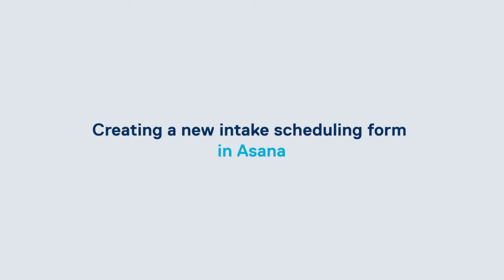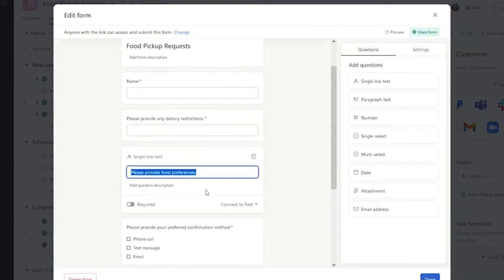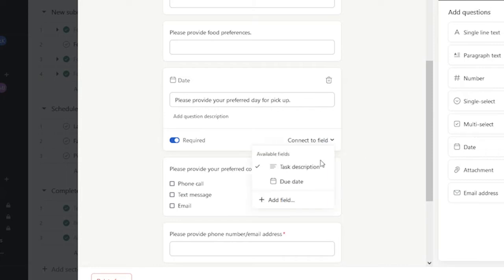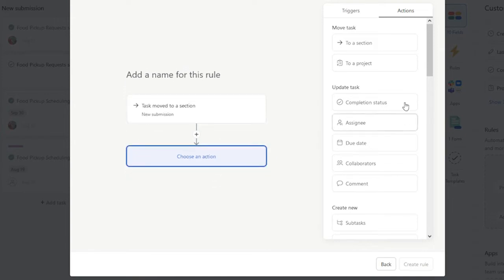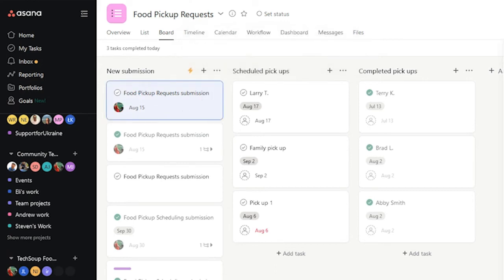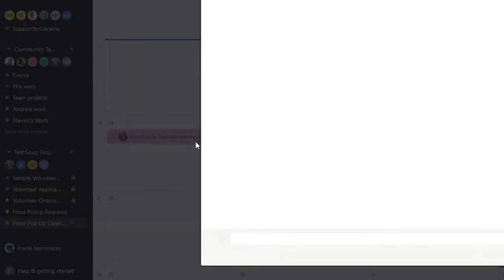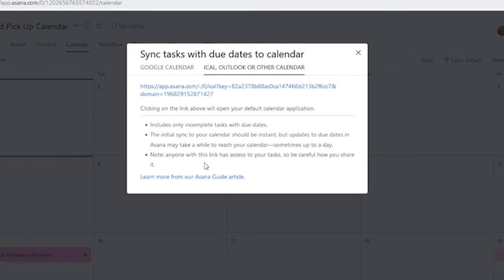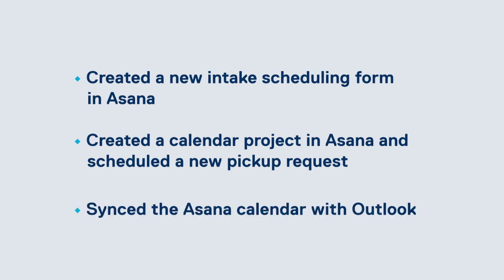How to Use Asana + Microsoft 365 to Schedule Food Pickup Appointments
TechSoup’s Baily Maples walks us through the process of using Asana and Microsoft 365’s powerful tech tools to schedule food pickup appointments for your food security organization.

In this helpful video, TechSoup will cover:
Creating a new intake scheduling form in Asana
Assigning a new form submission to yourself
Creating a calendar project in Asana and scheduling a new pickup request
Syncing your Asana calendar with Microsoft Outlook

Before getting started, be sure to do the following:
Open an account with Asana
Create a new “Food Pick Up Requests” project in Asana
Create a separate new “Food Pick Up” calendar project in Asana

Chapters
00:00 - Introduction
00:46 - Creating a new intake scheduling form in Asana
02:55 - Reviewing new form submissions
03:21 - Setting up a rule to assign submissions to yourself
03:58 - New form submission walkthrough
04:42 - Scheduling a new pickup request submission in Asana
06:19 - Syncing your Asana calendar with Microsoft Outlook

This video was made possible by a generous grant from the Truist Foundation.